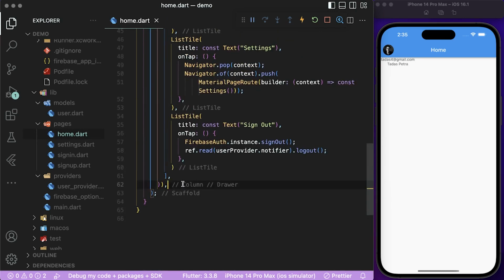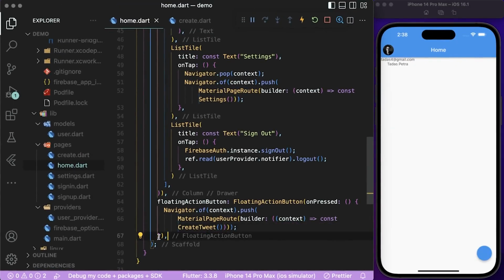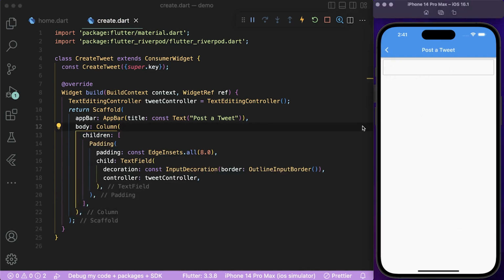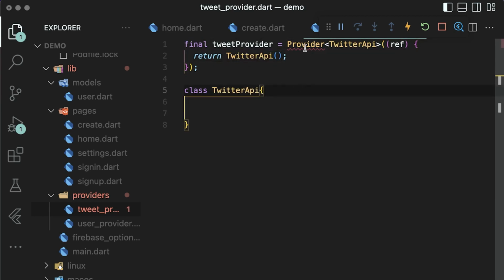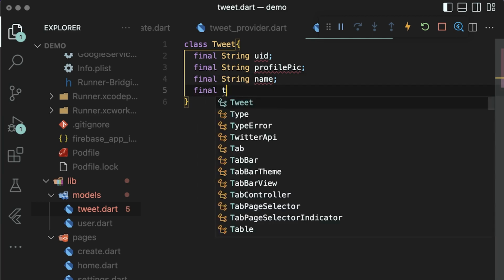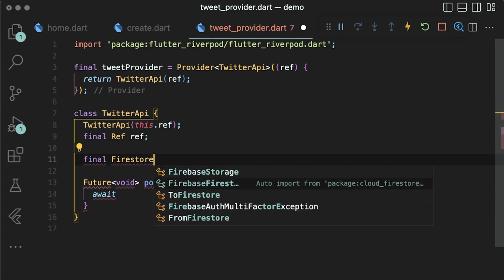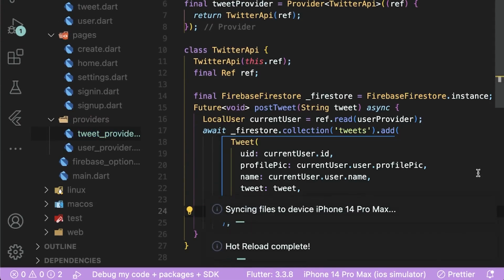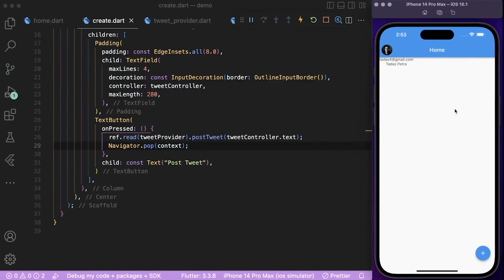63 Posting a Tweet